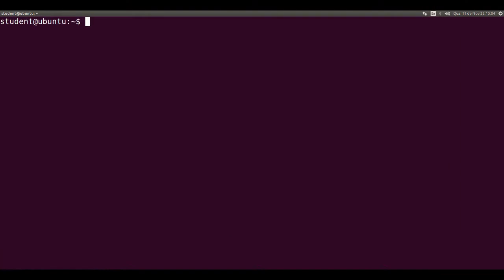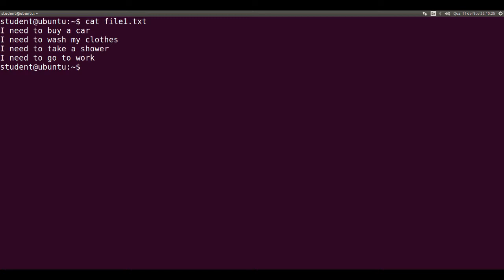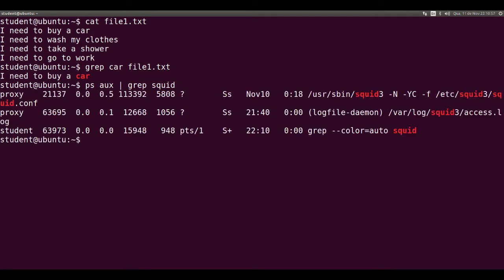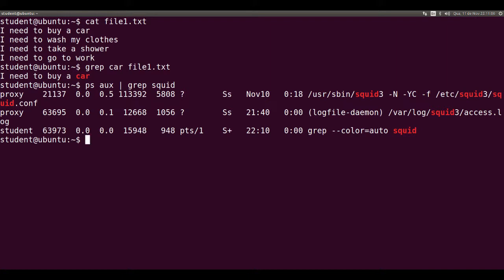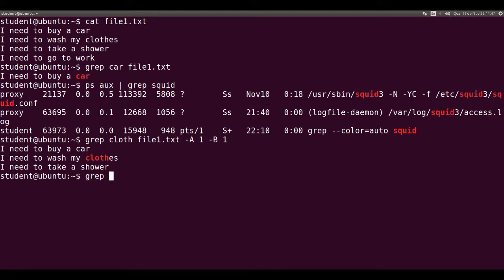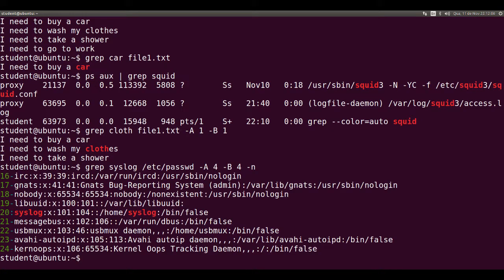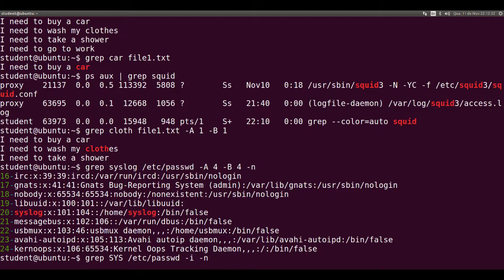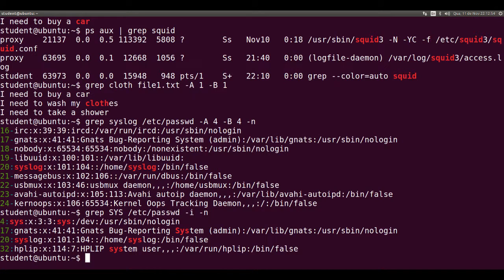33 - Linux in 1 Minute - Find Words in File - grep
Description of grep command that serves to find words in a file.

Click in like!

Write a comment! Share it!

Your participation is important!!!